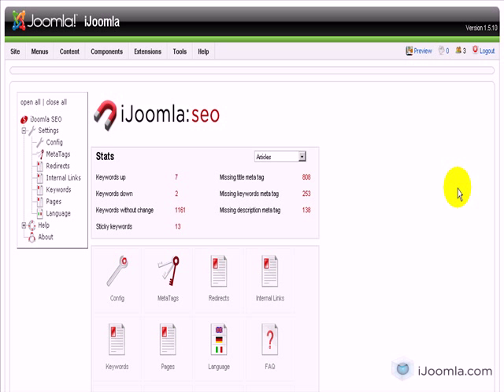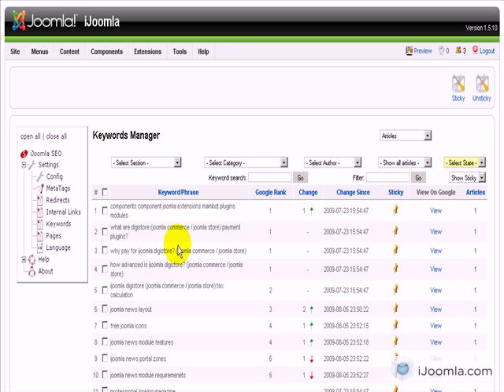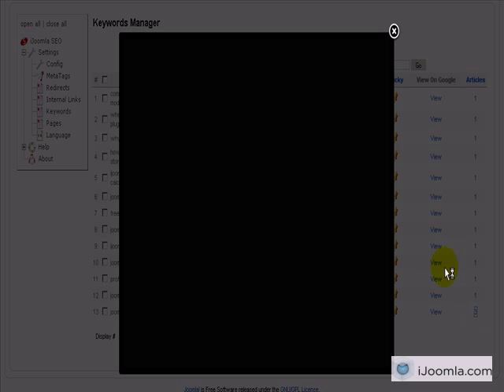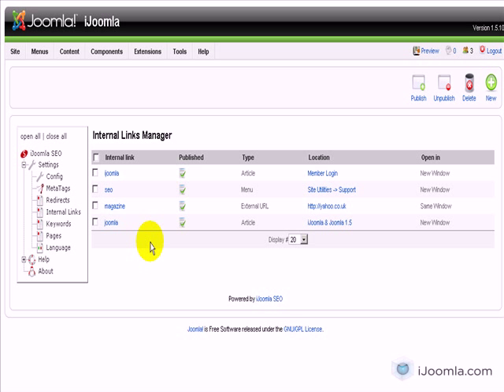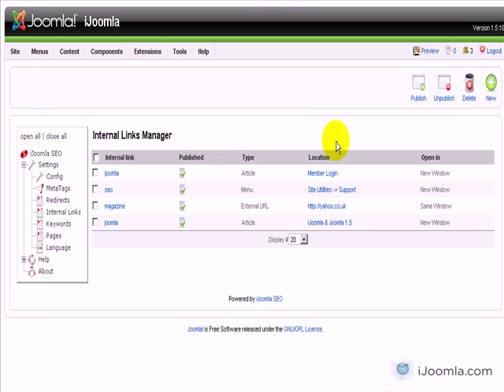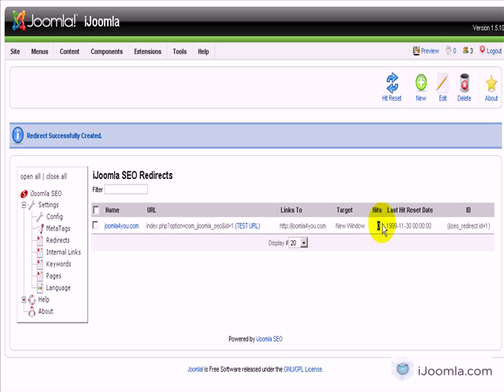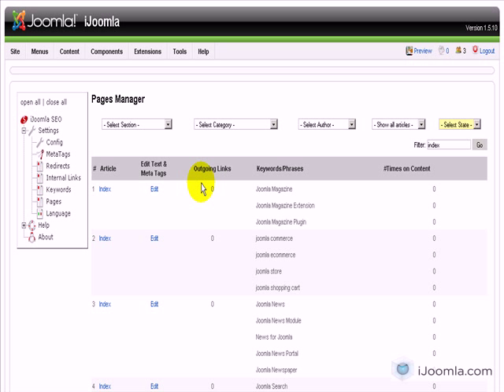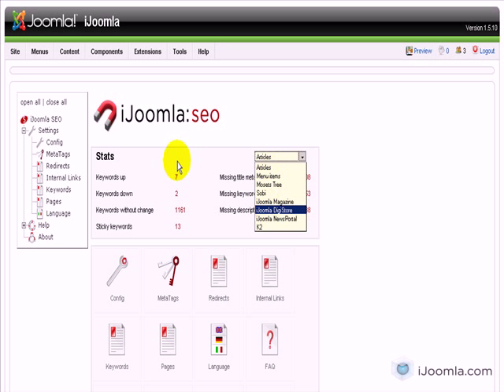Overview of iJoomla SEO - Joomla SEO Extension for Joomla 1.5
iJoomla SEO is the ultimate solution for optimizing your Joomla site for search engines. Climb search results quickly, easily and with minimum effort, and spend more time developing your content!